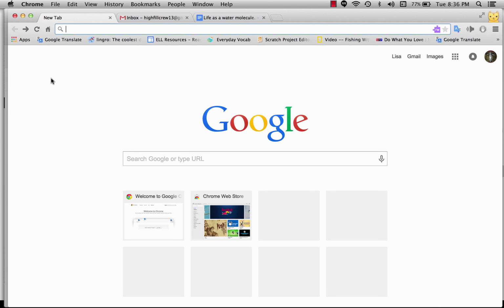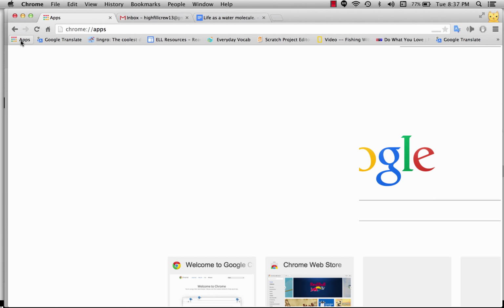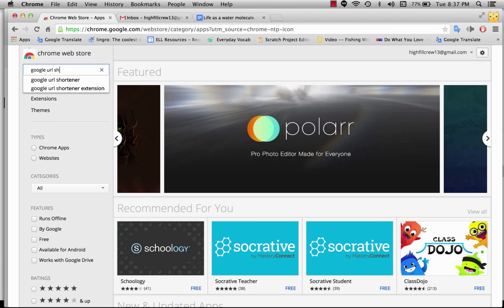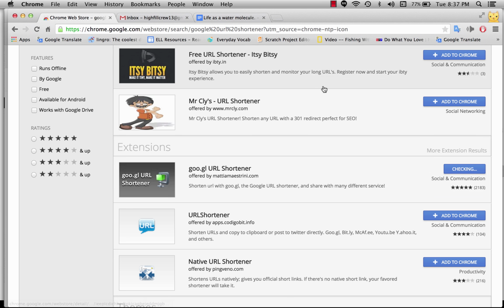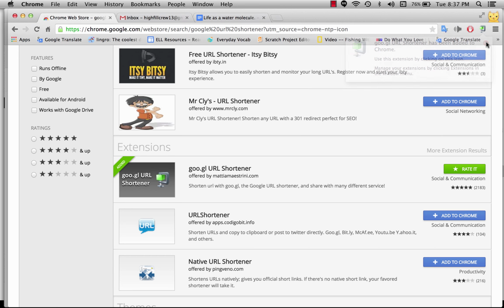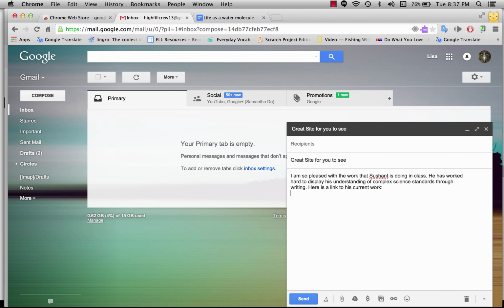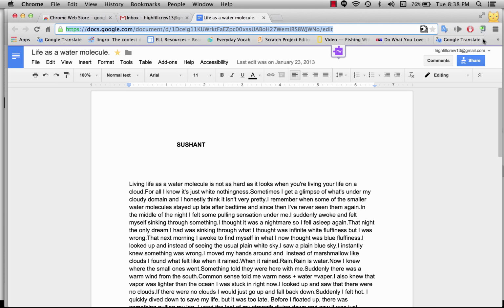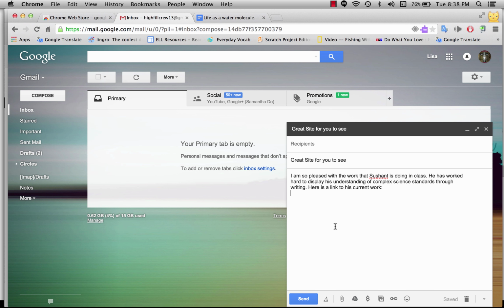URLShortener Extension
Install this extension to quickly shorten URLs, create QR codes, and collect data on webpage views.